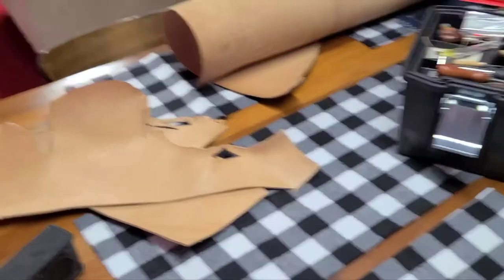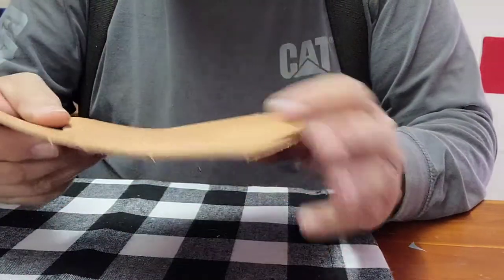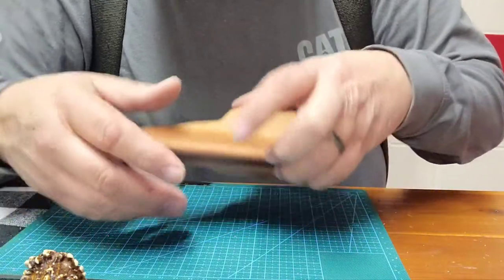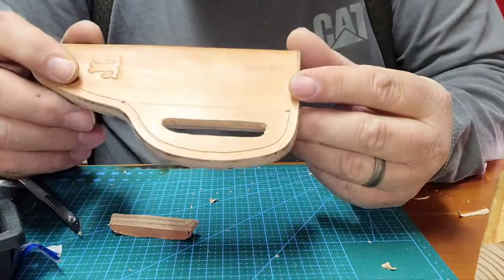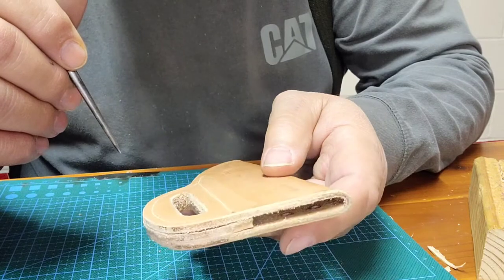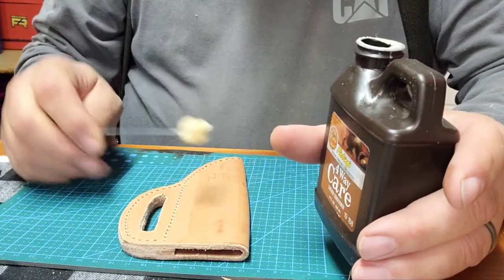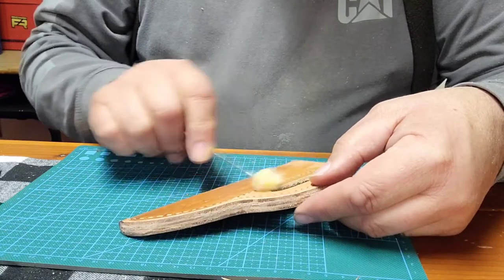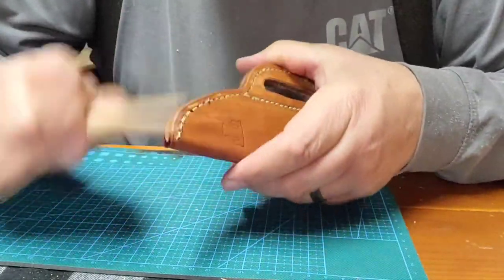Creating a Mountain Man Style Knife Sheath.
Leather craft is a good skill to have on the homestead. You can not only create new useful items but also fix old ones. Don't be afraid to learn the old school way of doing things.